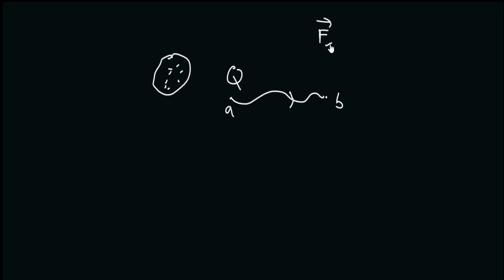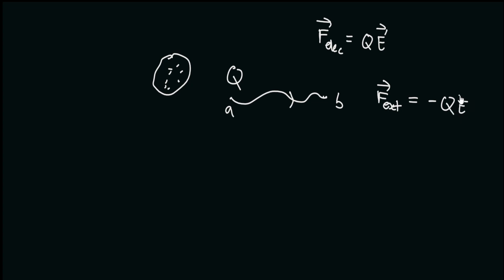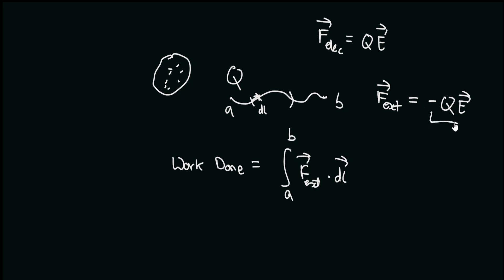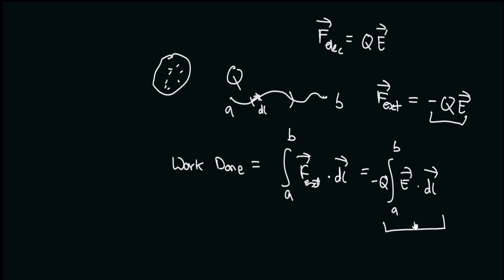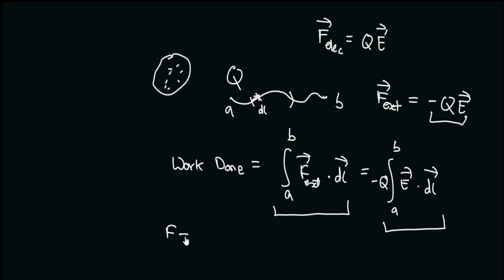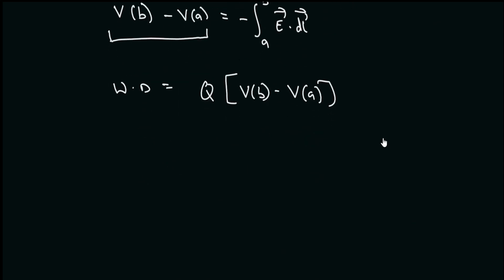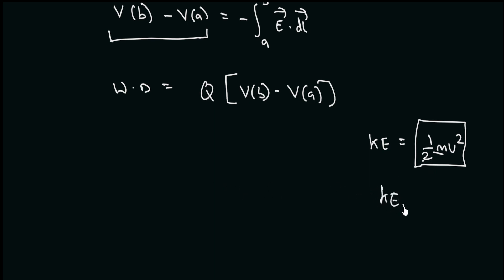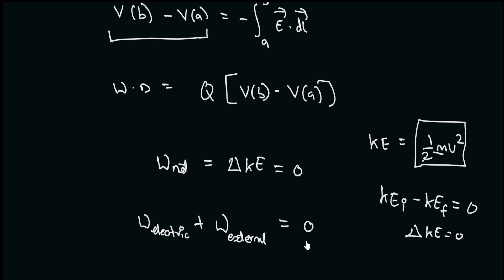Electric potential energy and the work done to move a point charge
In this video, we learn about electric potential energy and its physical significance.